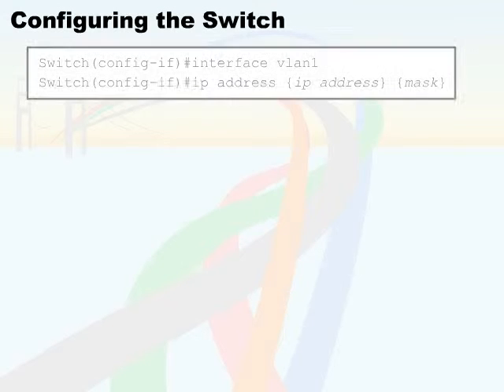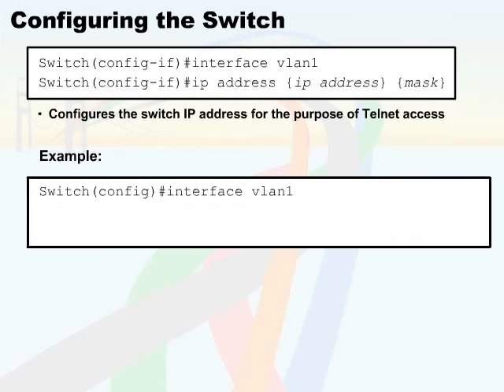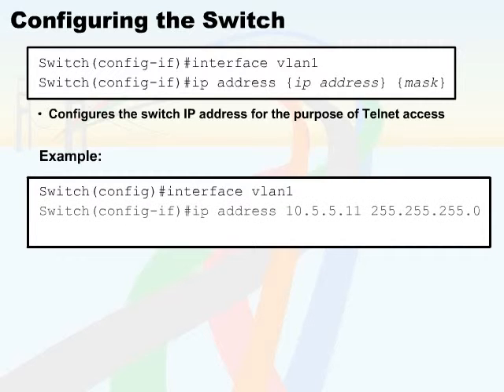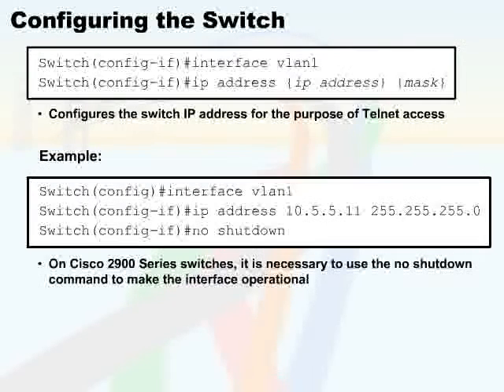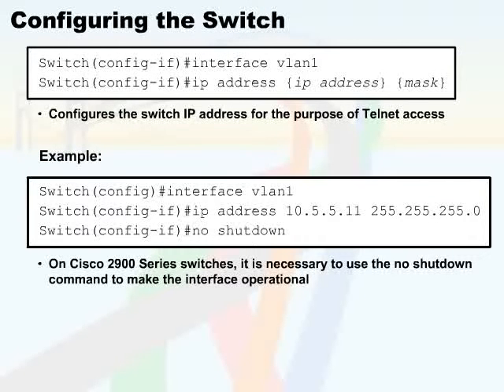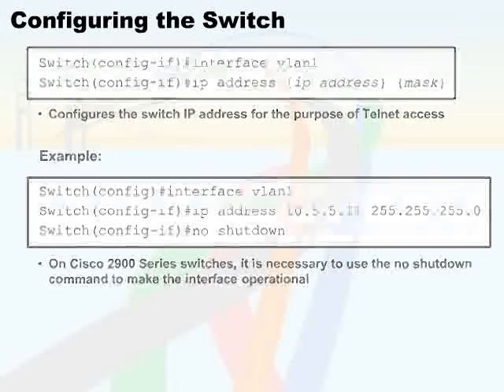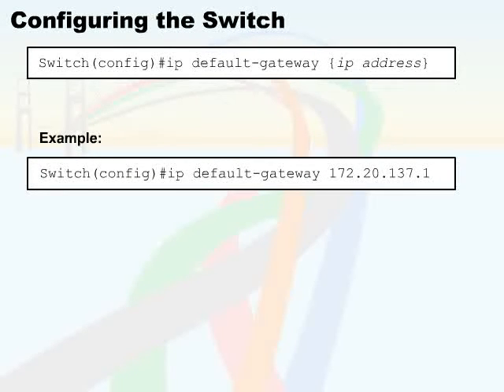367 32 Catalyst Switches 10 Configuring the Switch